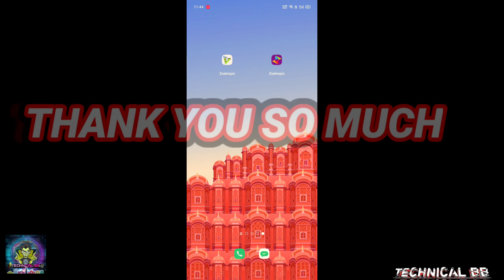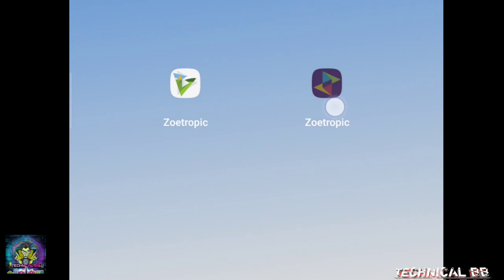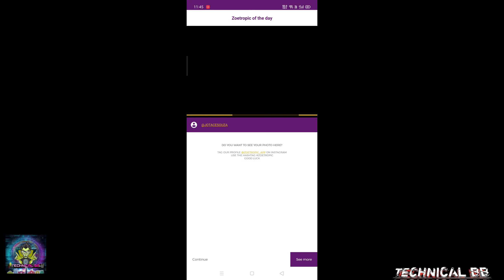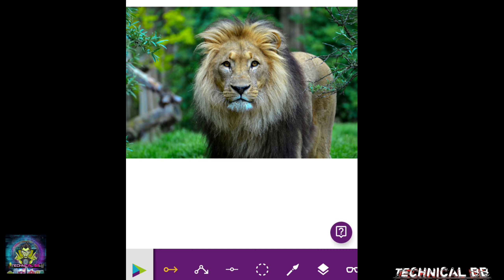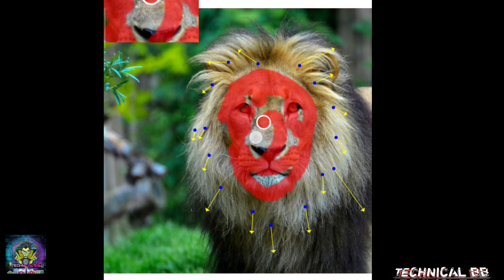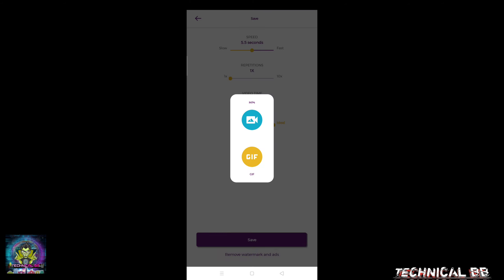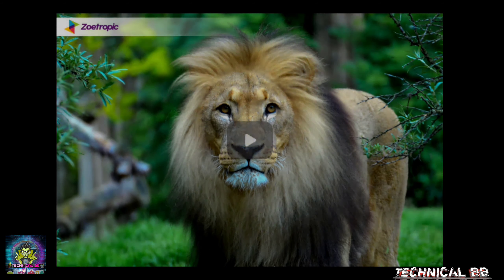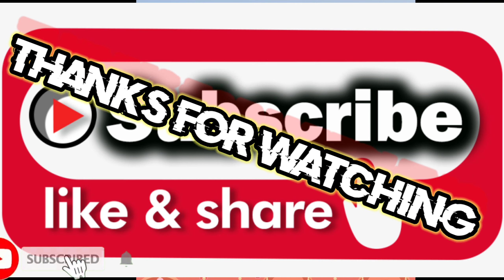Create Animation & Motion In Any Picture + Whatsapp GIF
Hello Dosto,,This video made for KNOWLEDGE PURPOSE & Entertainment...
one like = 1000 motivation
one comments =2000 motivation..
thank you sooo much for watching my video.

Application name = Zoetropic
Available on PLAY STORE

music name -Elektronomia -Breeze {NCR Relese}